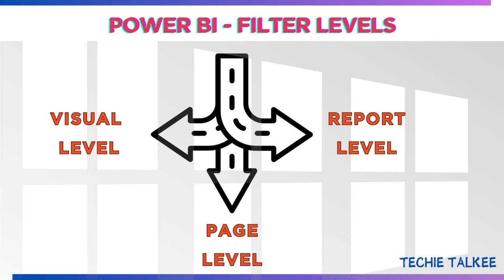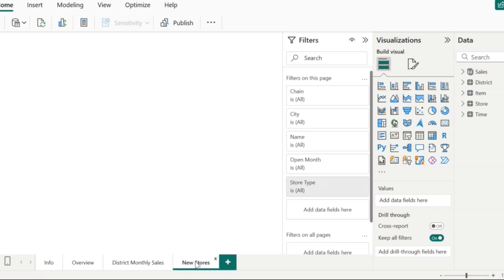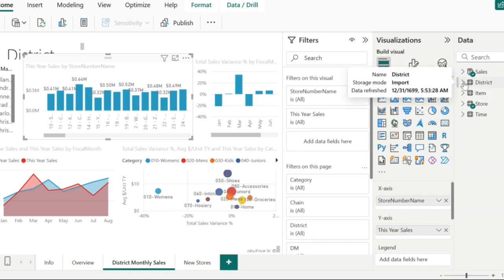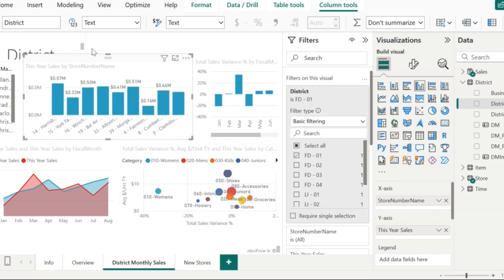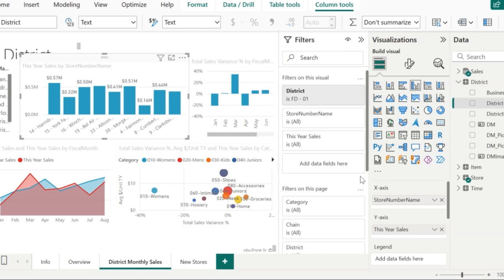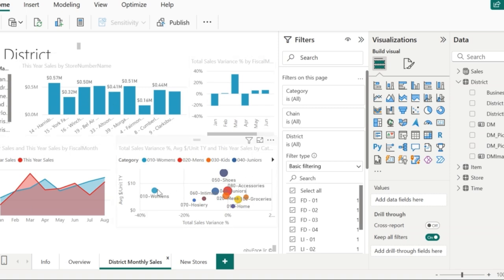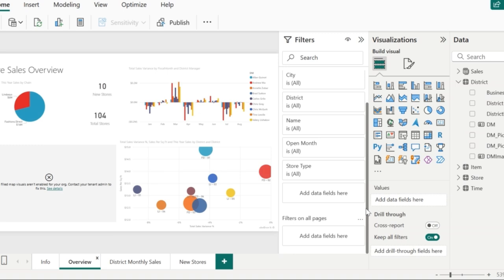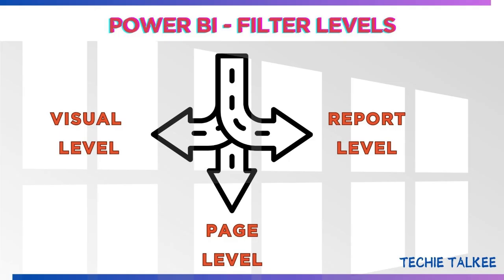Filter Levels in Power BI